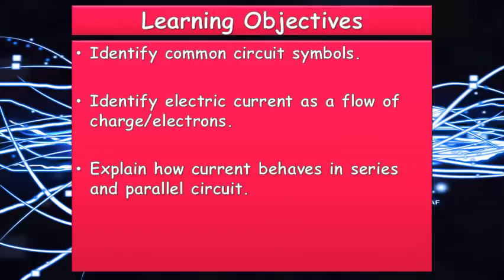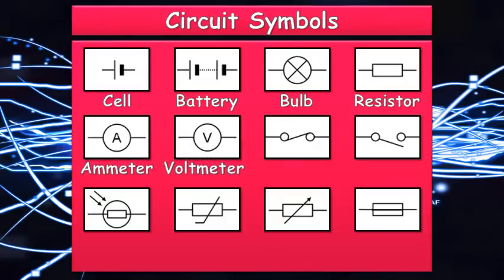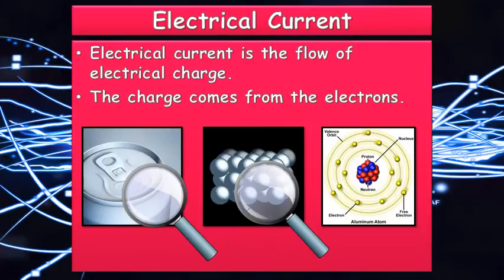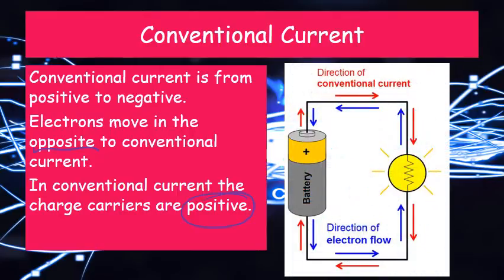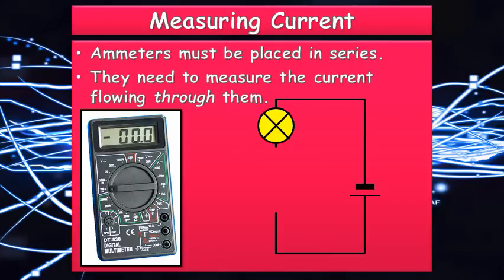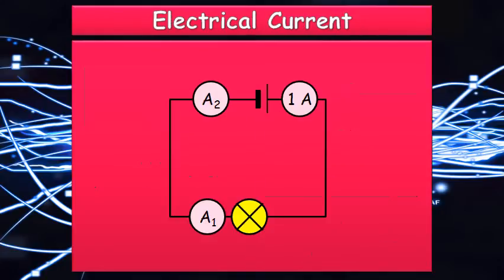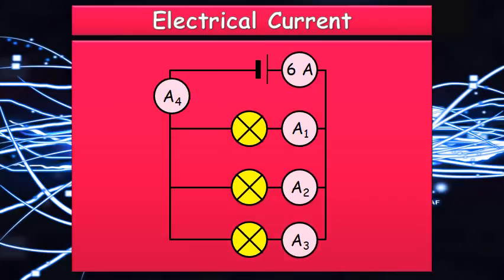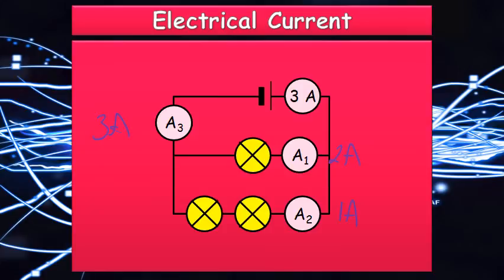Circuits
Lesson on basic circuit diagrams and current